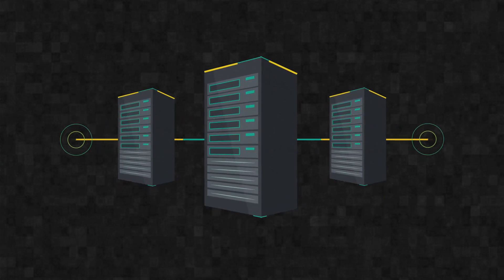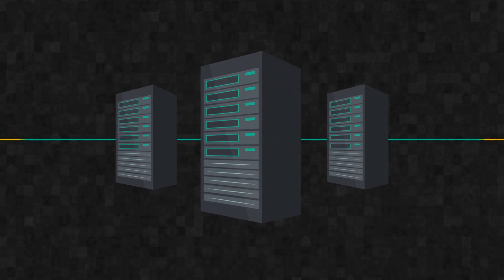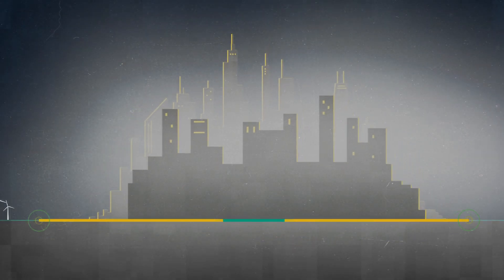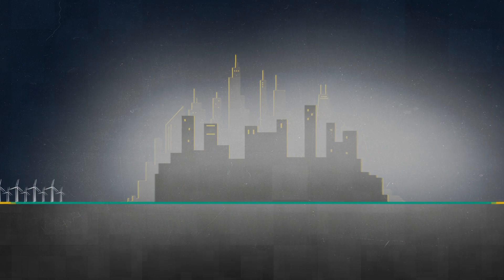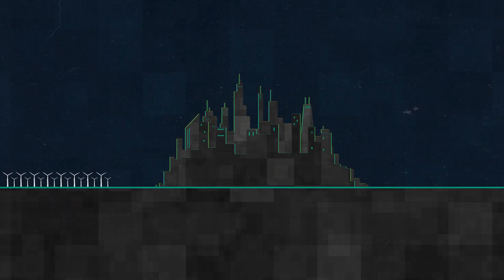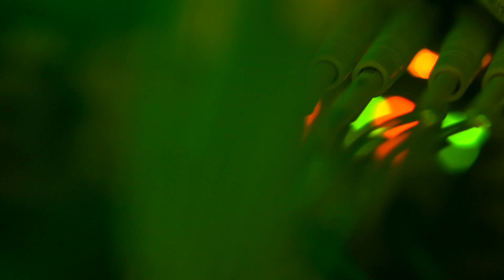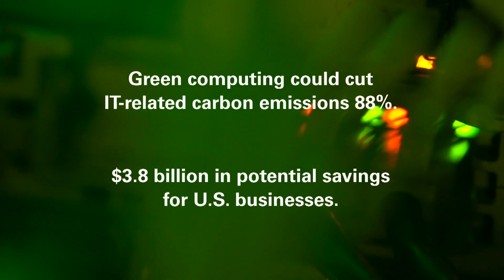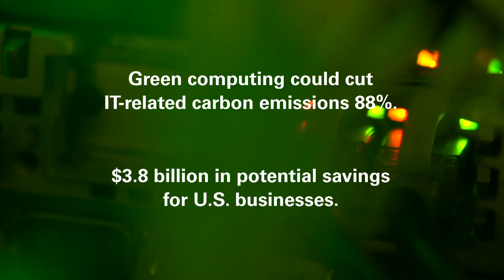Advancing Research: Green Computing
Our tech-driven world requires energy. Dr. Ziliang Zong, associate professor of computer science, works to reduce technology's energy consumption and its impacts on the environment.